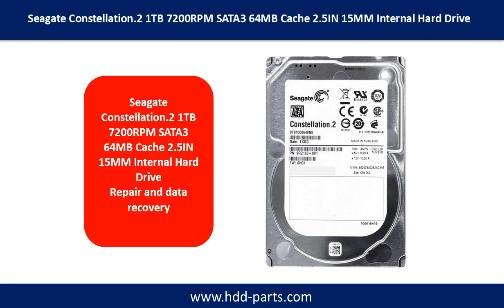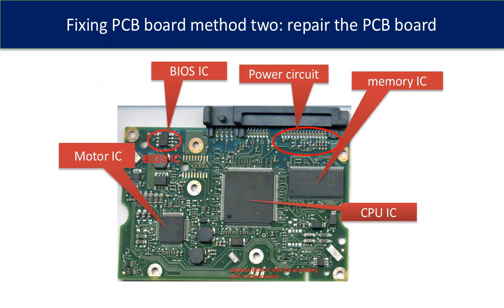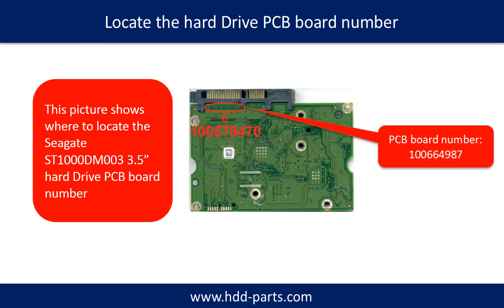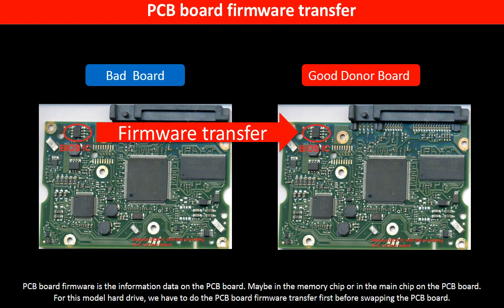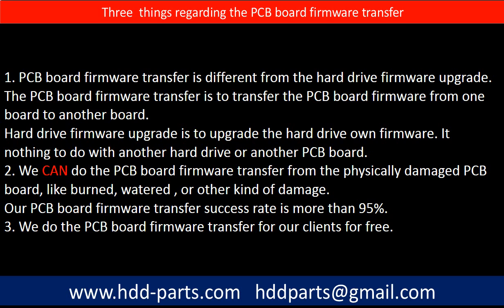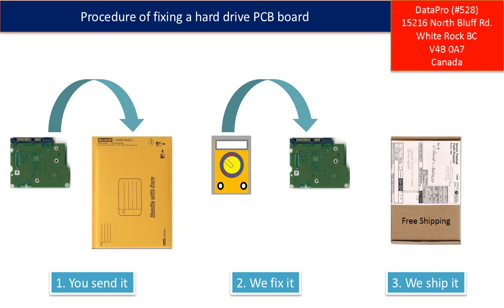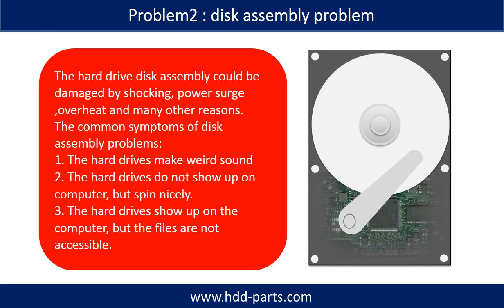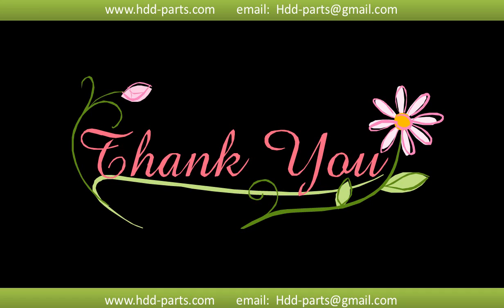Seagate ST91000640NS ST31000524NS Constellation 2 100579470 REV B hard Drive repair and data rec